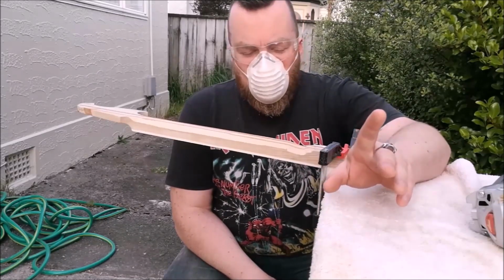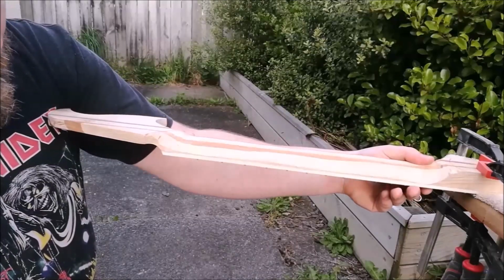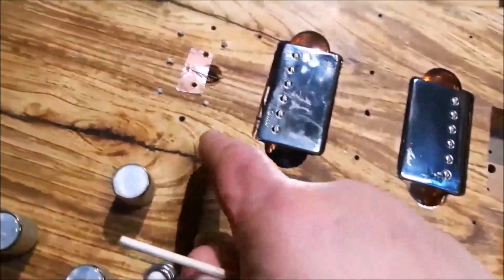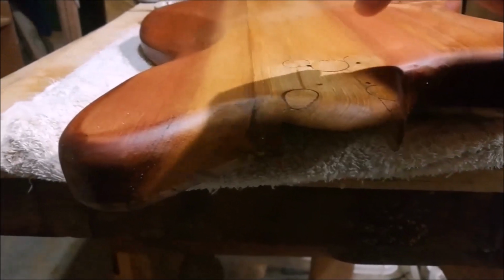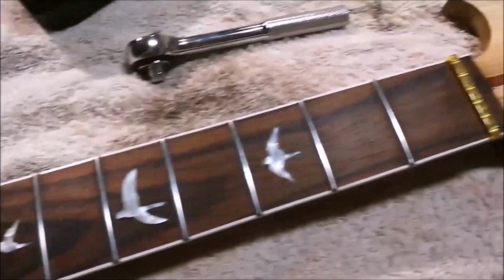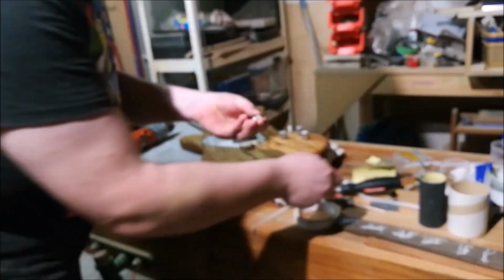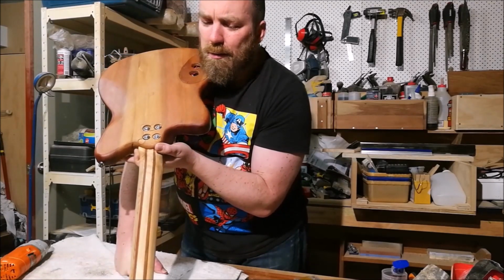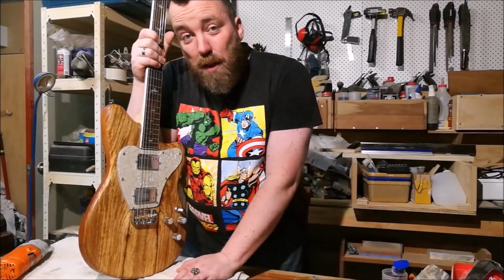101: Finally finishing the Fenderish guitar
I've made the new neck and replaced the bridge on this Fenderish creation. It plays well, and it's finished! Done! Time to move on!